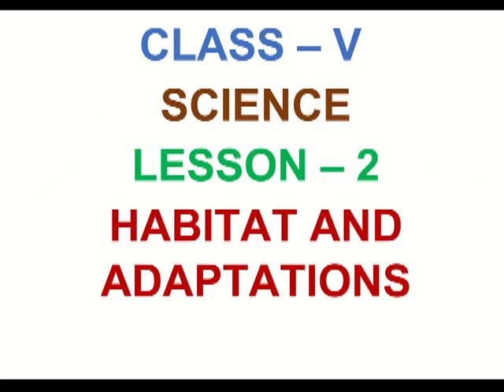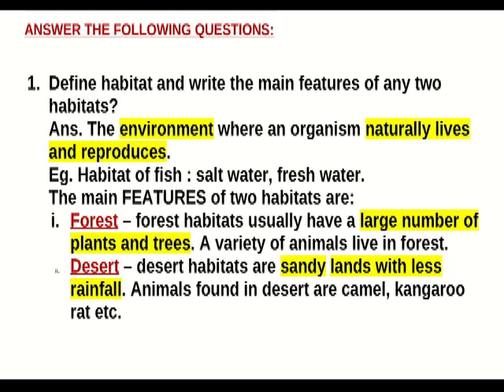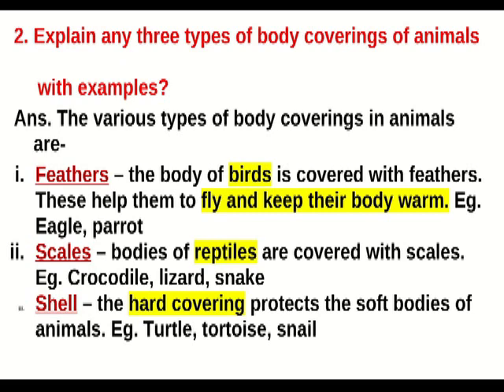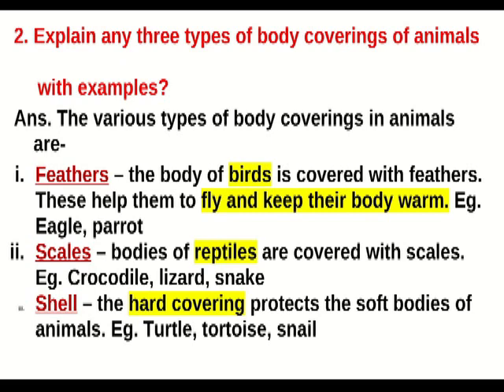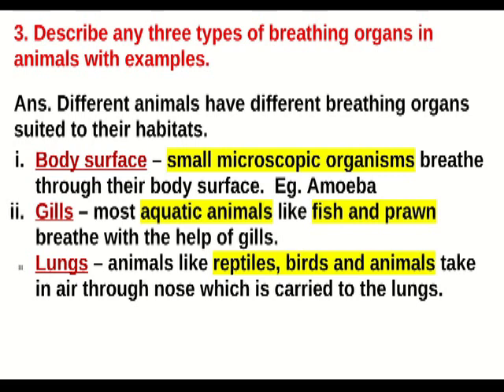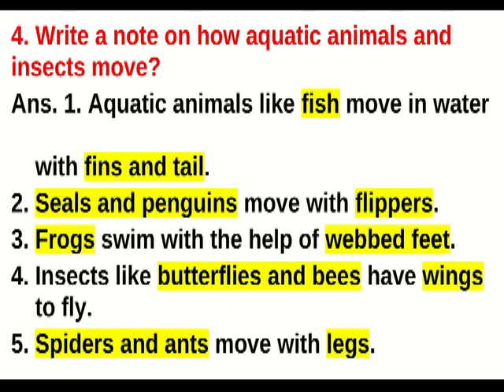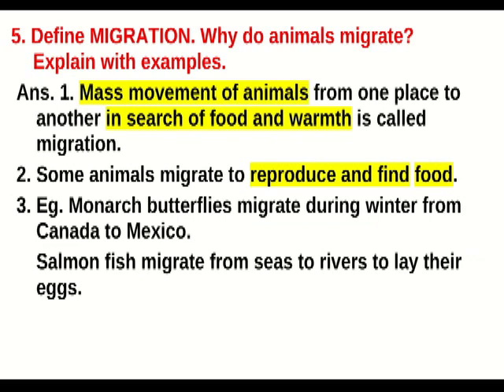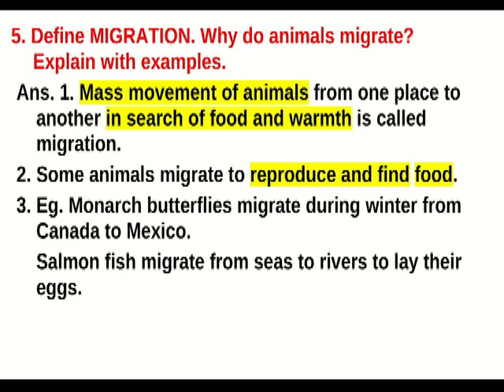Animals: Habitats and Adaptations - Long Q/Ans (Part - 1)